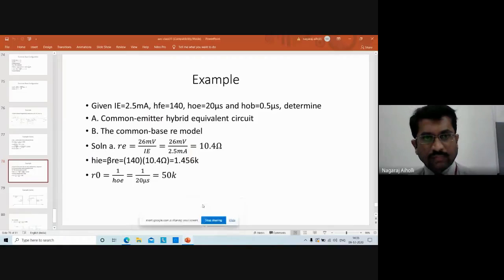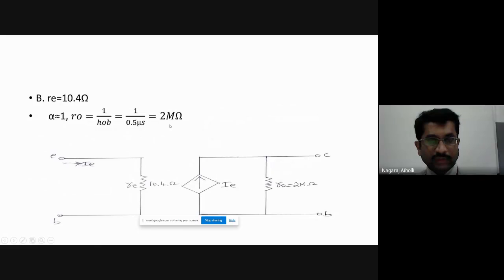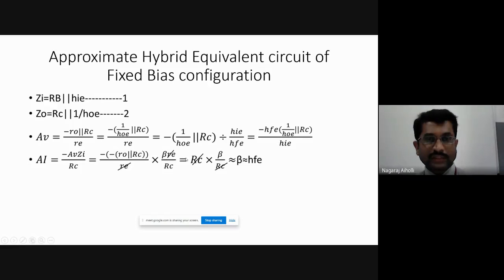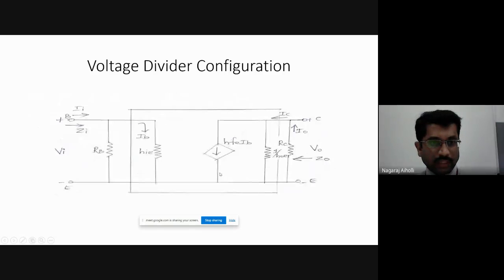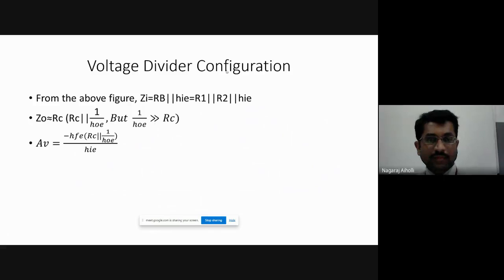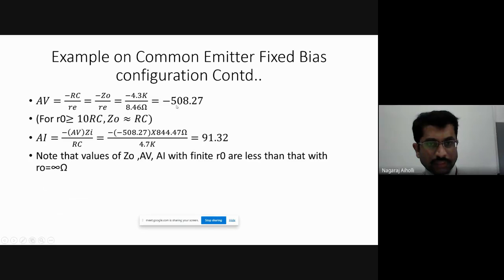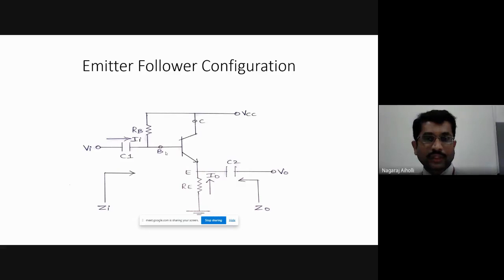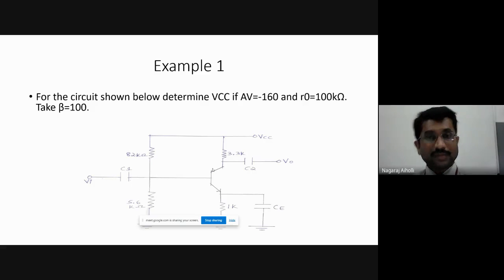JCE EE Analog Electronic Circuits Class-48